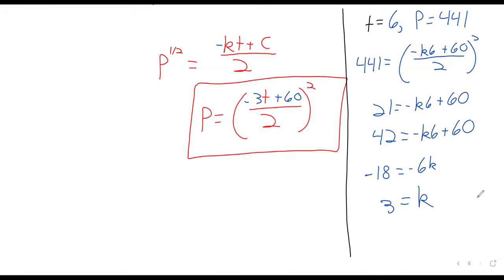DE 2024 W2D2 Population Models